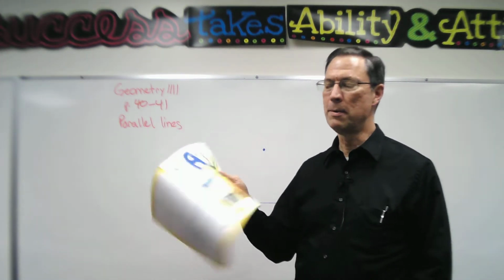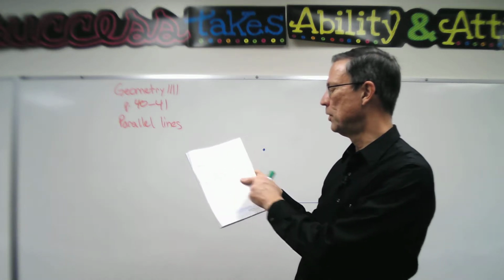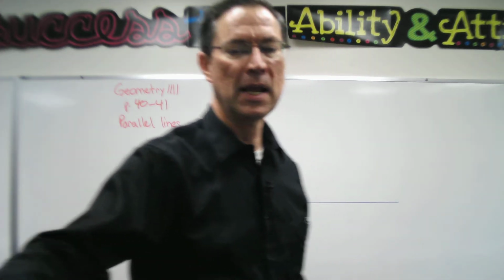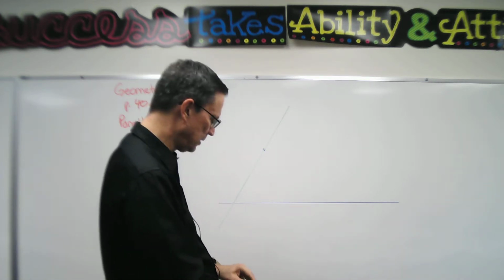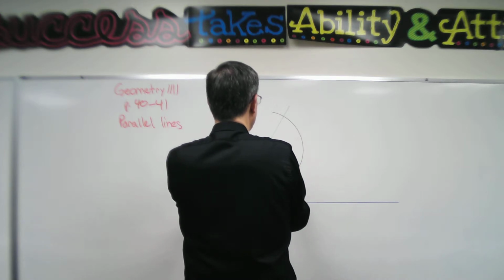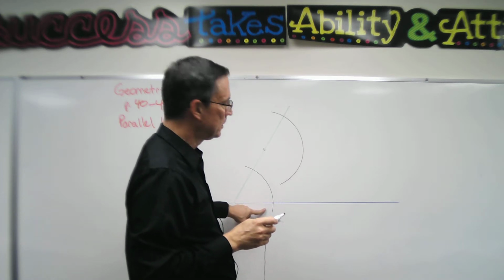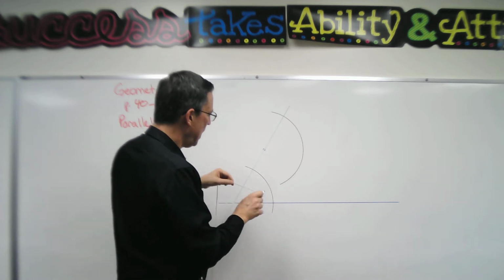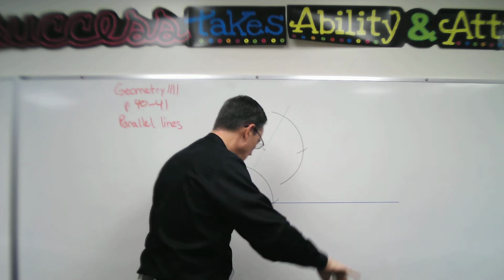Geometry 1111 - p. 40-41 Parallel Lines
Demonstration of how to draw a line parallel to a given line